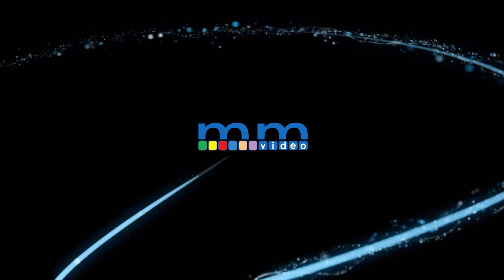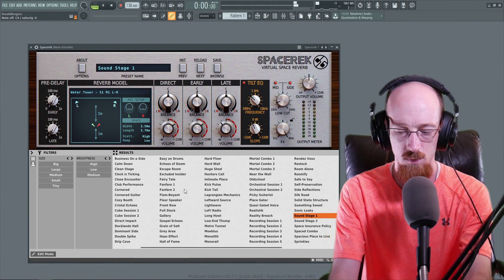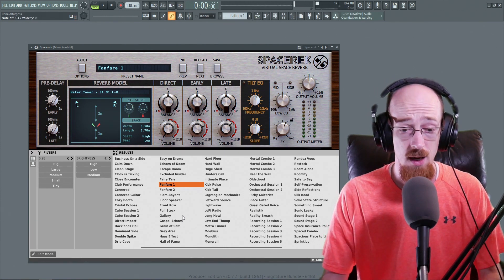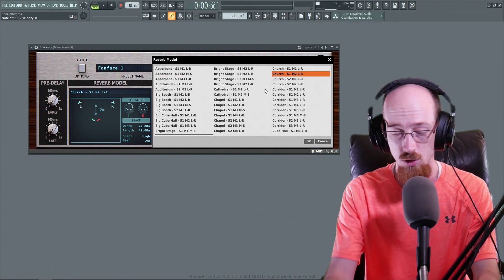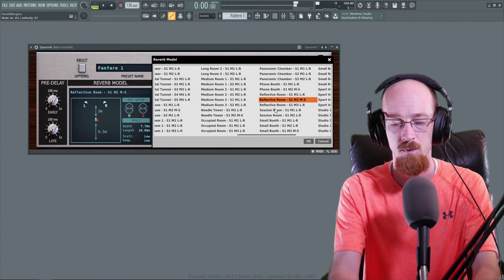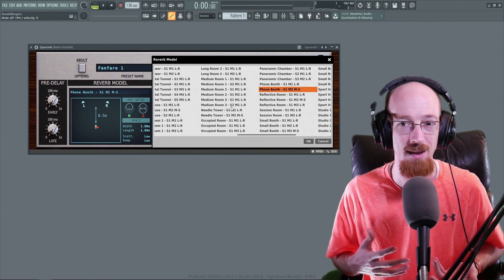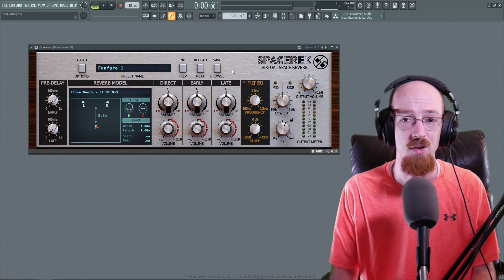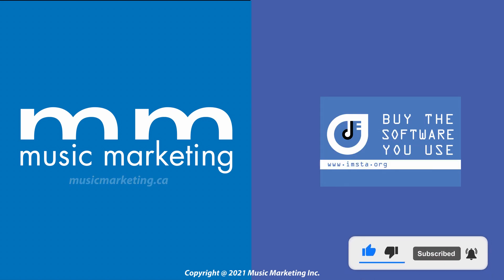MMTV: d16 group - Intro to Spacerek | Eric Burgess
In this video, Eric Burgess goes over spacerek and covers how to quickly get a sound settled into a mix.